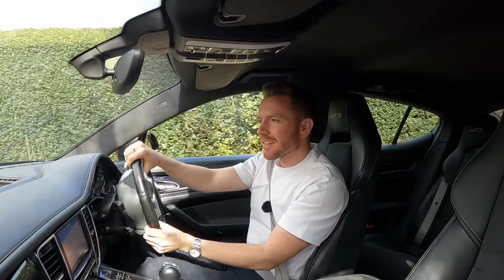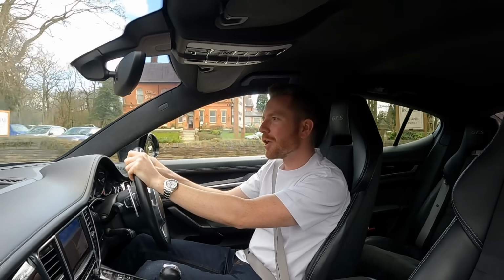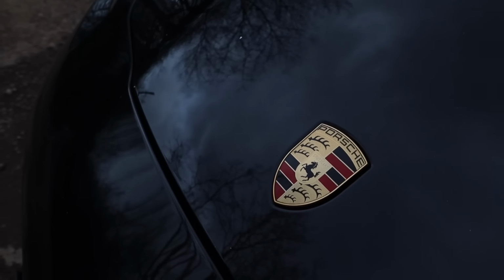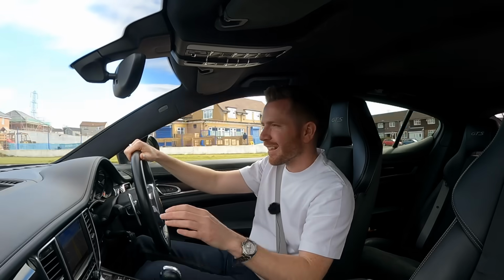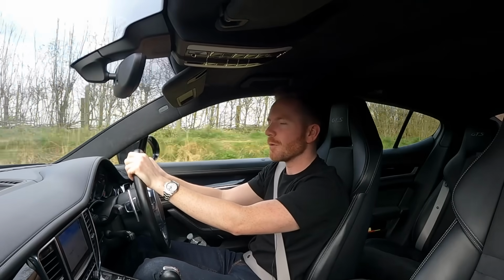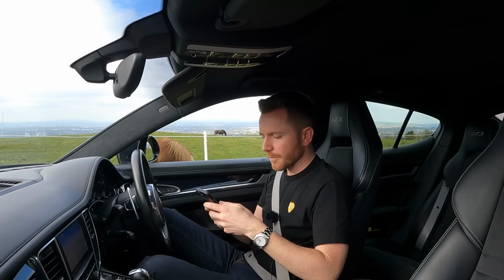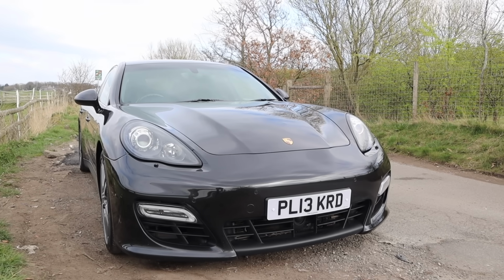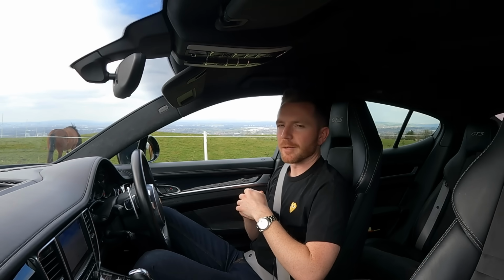I BOUGHT A CHEAP PORSCHE PANAMERA (Before & After)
Today, I've bought a cheap Porsche Panamera GTS. It was cheap for a reason - it has issues.